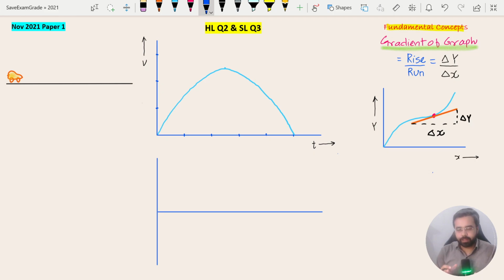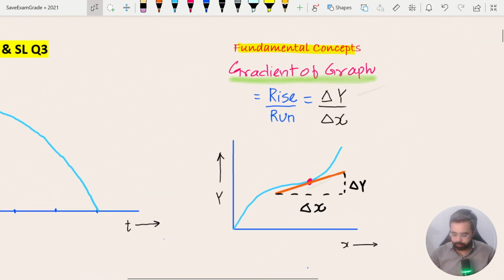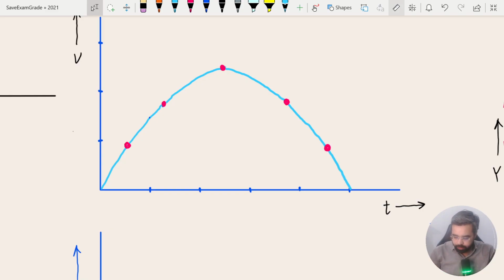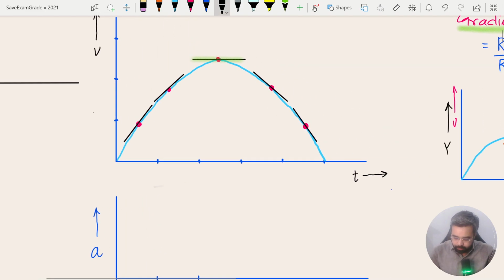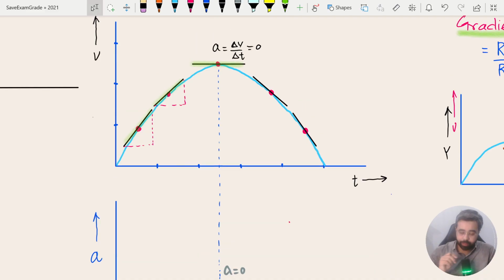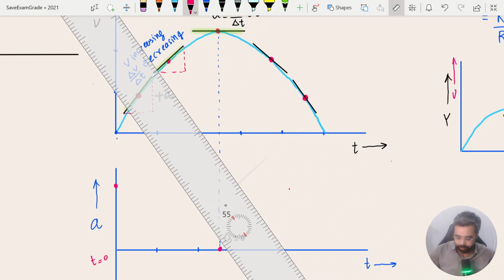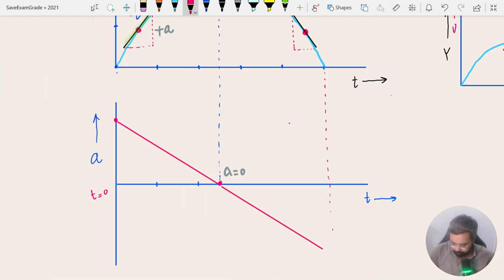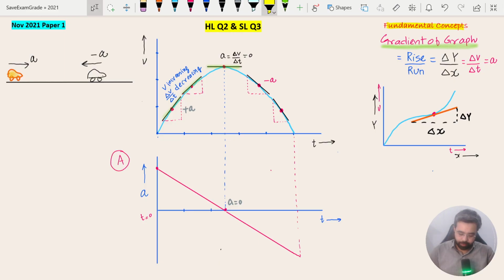A.1 Kinematics I Velocity-time graph to Accleration-time graph I Nov 2021 HL Q2 & SL Q3